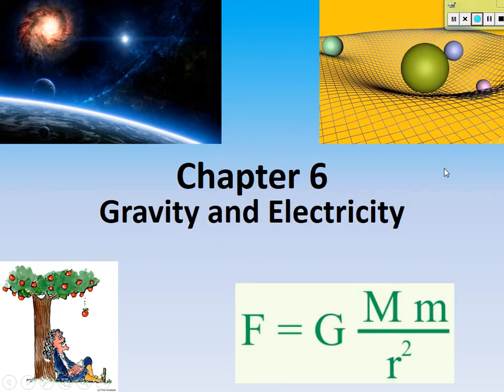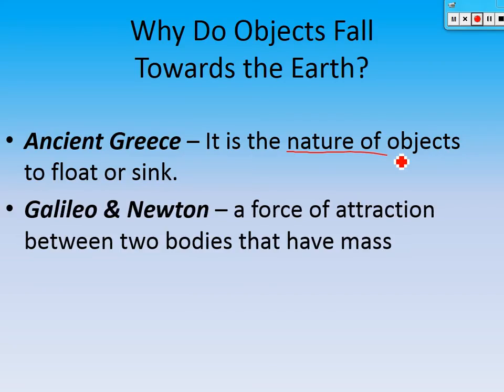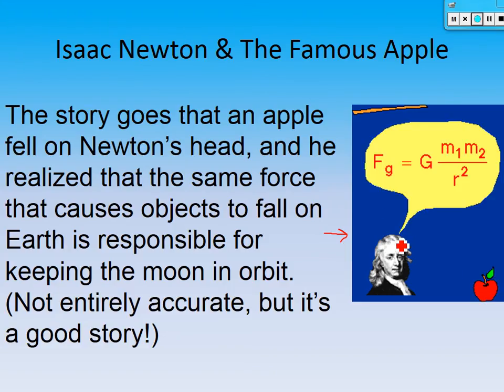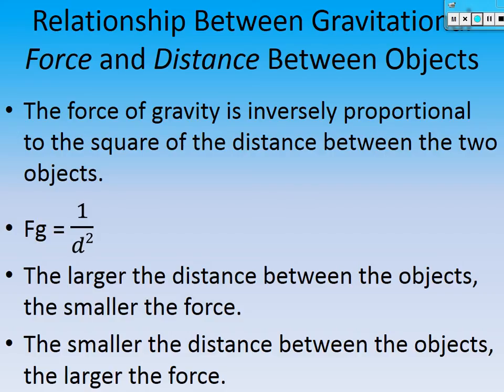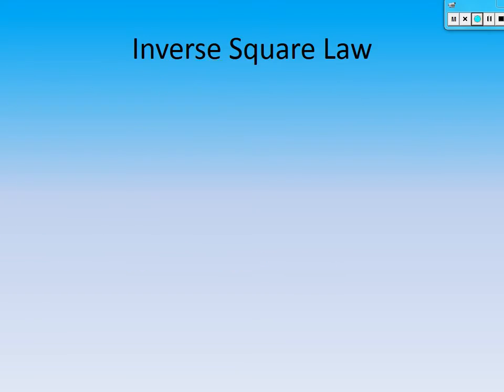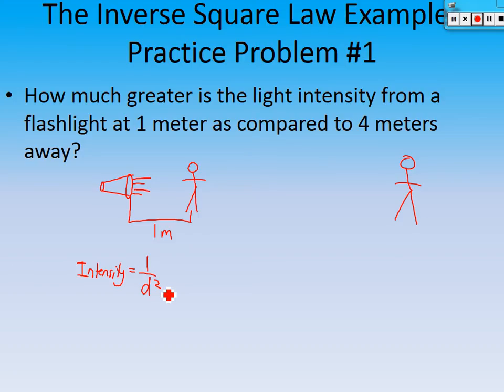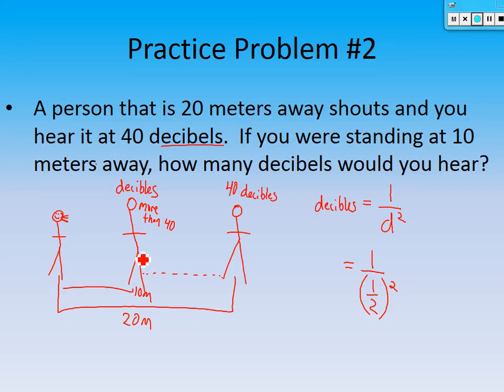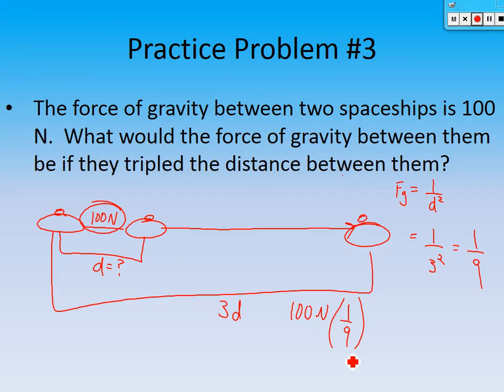Inverse Square Law. (Physics Ch. 6, Part 1)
Learn how to use the inverse square law to determine how the distance between two objects influences the force of gravity.  (Physics Ch. 6, Part 1)